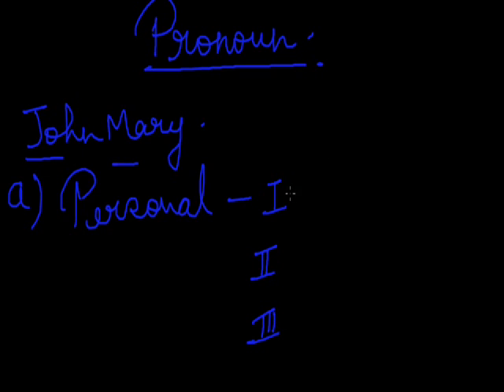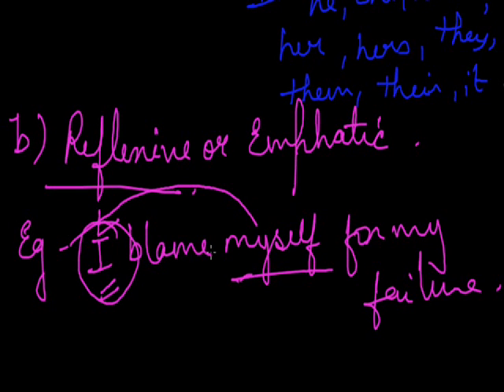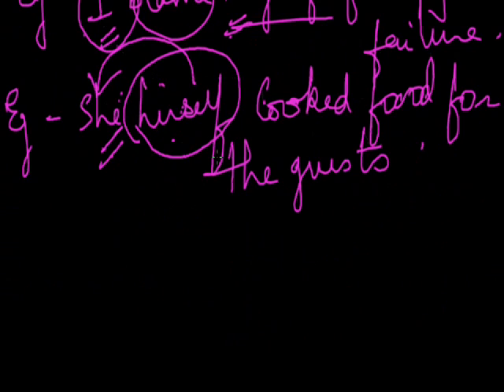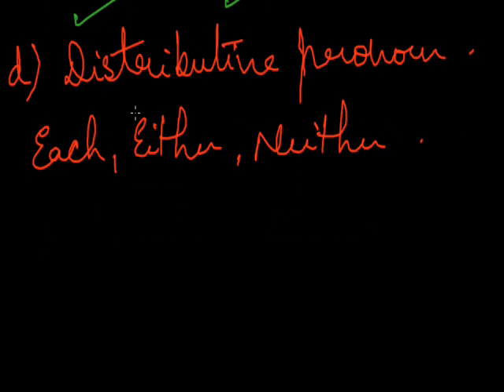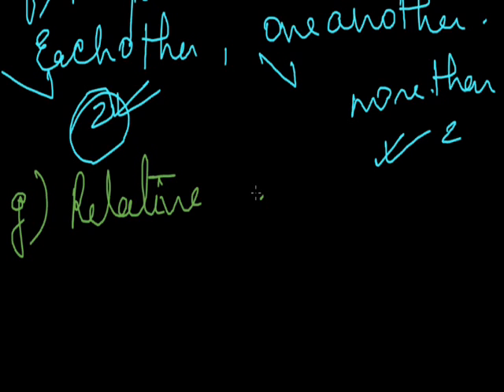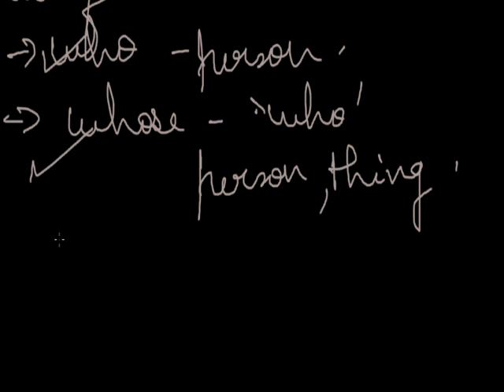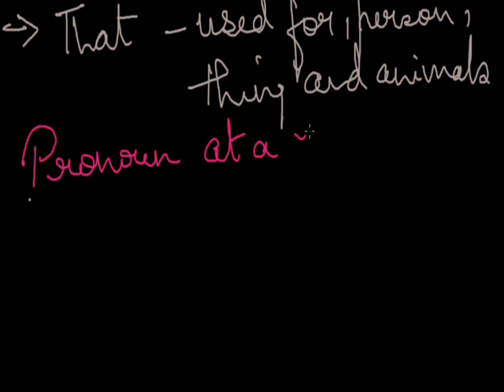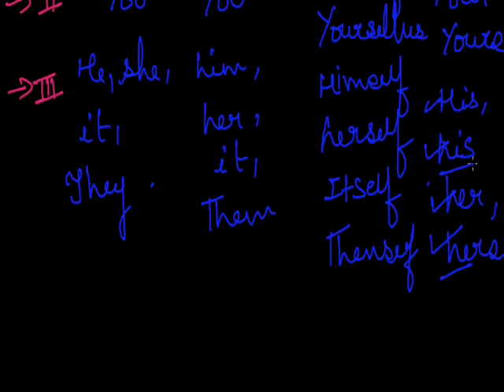Pronoun 001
Kinds of Pronoun,use of relative pronoun.